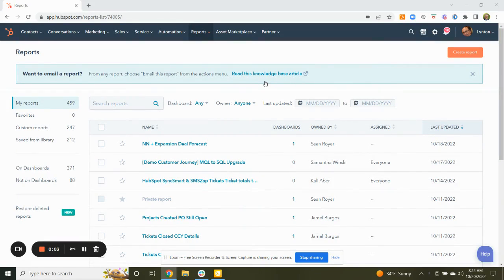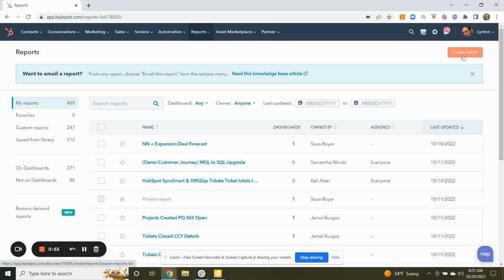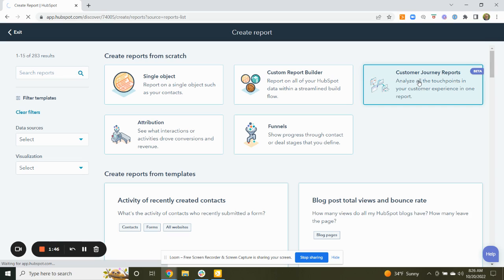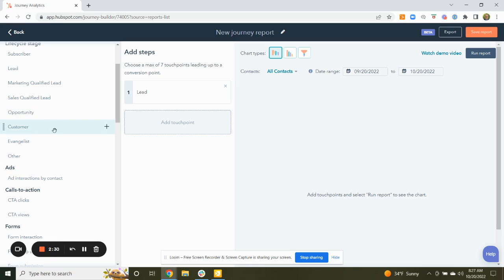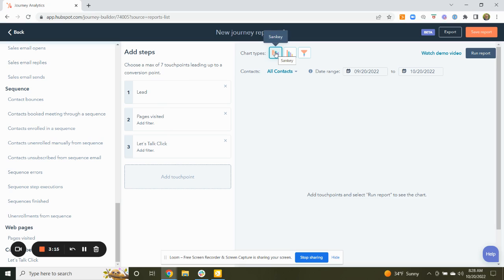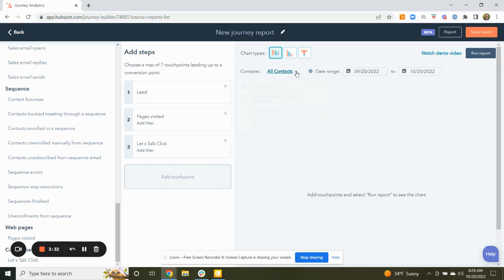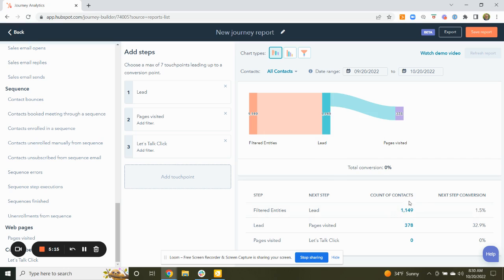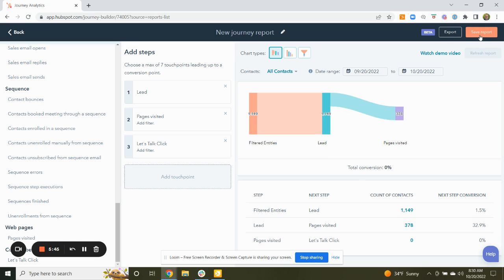An Introduction to HubSpot's Customer Journey Report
Everyone has a different customer journey, and it's important to understand how you acquired your leads and customers. With HubSpot's Customer Journey Report — currently in beta — you can see your customer's end-to-end journey with a report that views the impact of every interaction a contact has with your business.

Roman dive's into the customer journey report in HubSpot to show you how you can create these reports to help you uncover any gaps in your sales and marketing processes.

Learn more about how this HubSpot tool can help recession-proof your business

Lynton is an Elite HubSpot Solutions Partner helping you get the most out of your HubSpot investment. Our solutions include:
- HubSpot Onboarding
- Web Design & Development
- Marketing
- HubSpot Integrations
- Agency Partnerships